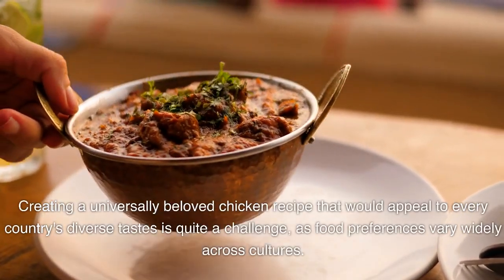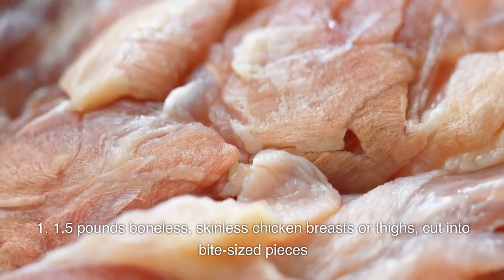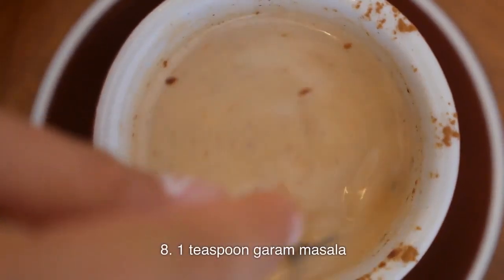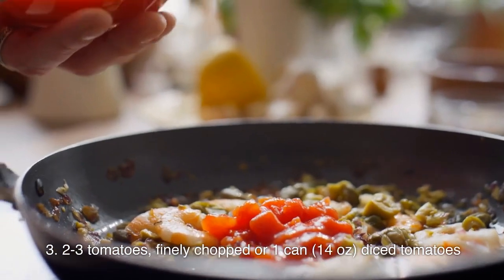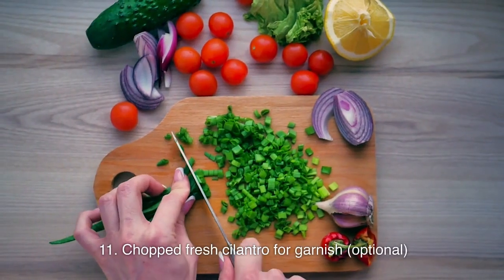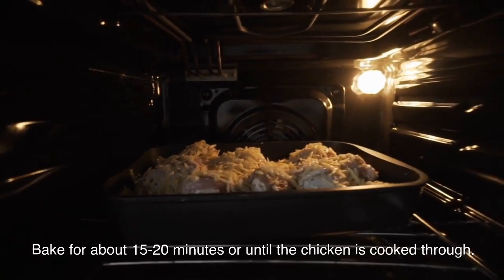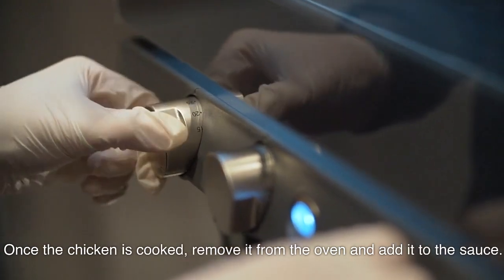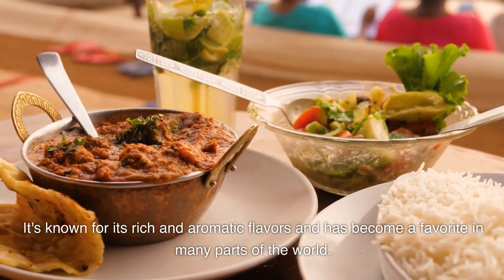My Favorite Recipe for Chicken Tikka Masala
Creating a universally beloved chicken recipe that would appeal to every country's diverse tastes is quite a challenge, as food preferences vary widely across cultures.

Here's a basic recipe for Chicken Tikka Masala, a dish that originated in the Indian subcontinent but has become beloved worldwide:

Ingredients:

For the Marinade:

1.5 pounds boneless, skinless chicken breasts or thighs, cut into bite-sized pieces
1 cup plain yogurt
2 tablespoons lemon juice
2 teaspoons ground cumin
2 teaspoons ground coriander
1 teaspoon paprika
1 teaspoon turmeric
1 teaspoon garam masala
1 teaspoon chili powder (adjust to taste)
2 teaspoons minced garlic
1 tablespoon grated ginger
For the Sauce:

2 tablespoons oil or ghee
1 large onion, finely chopped
2-3 tomatoes, finely chopped or 1 can (14 oz) diced tomatoes
1 tablespoon tomato paste
1 teaspoon ground cumin
1 teaspoon ground coriander
1 teaspoon paprika
1 teaspoon garam masala
1 cup heavy cream or coconut milk
Salt to taste
Chopped fresh cilantro for garnish (optional)
Instructions:

In a bowl, combine all the marinade ingredients. Add the chicken pieces and coat them thoroughly with the marinade. Cover and refrigerate for at least 1 hour, or ideally, overnight.

Preheat the oven to 400°F (200°C). Thread the marinated chicken onto skewers and place them on a baking sheet lined with parchment paper. Bake for about 15-20 minutes or until the chicken is cooked through.

While the chicken is baking, prepare the sauce. Heat oil or ghee in a large pan over medium heat. Add the chopped onion and sauté until translucent.

Add the chopped tomatoes, tomato paste, ground cumin, ground coriander, paprika, garam masala, and salt. Cook the mixture until the tomatoes break down and the sauce thickens.

Once the chicken is cooked, remove it from the oven and add it to the sauce. Stir in the heavy cream or coconut milk. Simmer the mixture for a few minutes until the flavors meld together.

Adjust seasoning if needed. Garnish with chopped cilantro if desired.

This Chicken Tikka Masala is a flavorful and creamy dish that can be served with rice, naan bread, or alongside other accompaniments based on preferences. It's known for its rich and aromatic flavors and has become a favorite in many parts of the world.

Recipe Types:

"Easy recipes"
"Healthy recipes"
"Quick recipes"
"Vegetarian recipes"
"Dessert recipes"
"Vegan recipes"
"Low-carb recipes"
"Gluten-free recipes"
"One-pot recipes"
"Budget-friendly recipes"
Cuisine or Dish-specific Keywords:

"Italian recipes"
"Mexican recipes"
"Asian recipes"
"Mediterranean recipes"
"Pasta recipes"
"Pizza recipes"
"Sushi recipes"
"Curry recipes"
"Cake recipes"
"Grilling recipes"
Ingredients:

"Chicken recipes"
"Salad recipes"
"Pasta dishes"
"Avocado recipes"
"Chocolate desserts"
"Smoothie recipes"
"Keto recipes"
"Salmon recipes"
"Quinoa recipes"
"Eggplant recipes"
Seasonal or Holiday Keywords:

"Christmas recipes"
"Thanksgiving dishes"
"Summer BBQ recipes"
"Halloween treats"
"Spring recipes"
Cooking Techniques or Tips:

"Baking tips"
"Grilling techniques"
"Cooking hacks"
"Knife skills"
"Kitchen gadgets"

DMCA Notice of Alleged Infringement

Deliver this Notice, with all items completed, to Pictory’s Designated Copyright Agent:
Vikram Chalana
c/o Pictory, Corp
17625 48th Ave SE, Bothell, WA 98012